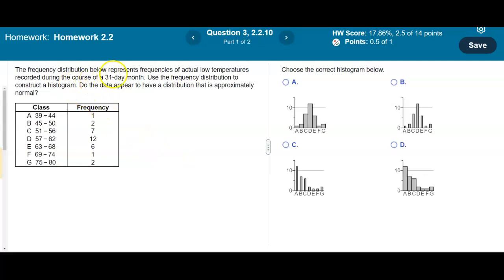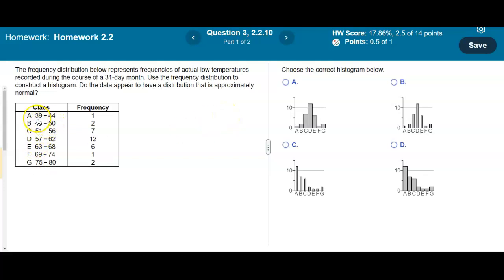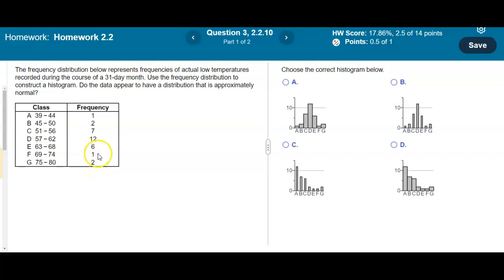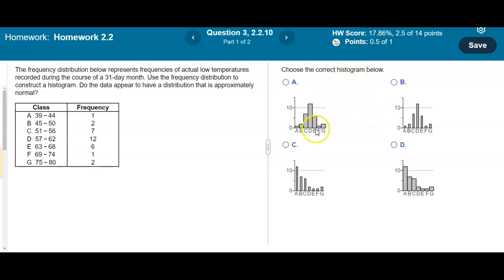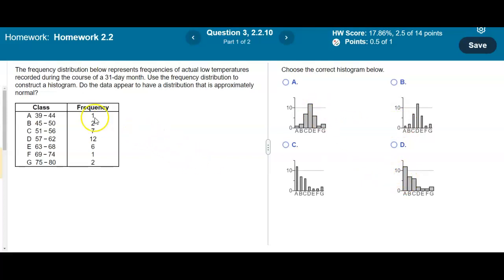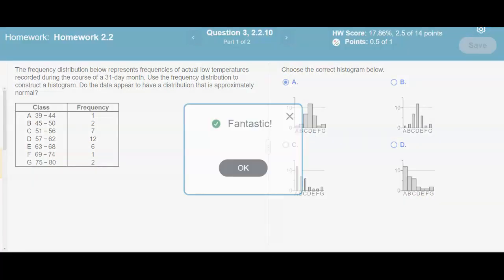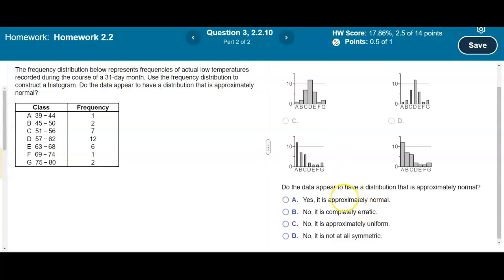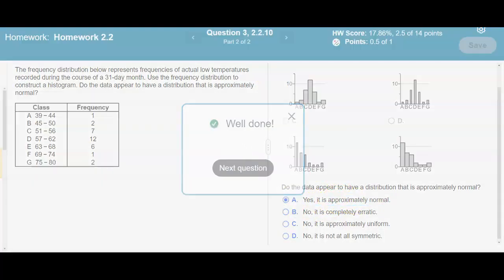Math 14 HW 2.2.10 Do the data appear to have a distribution that is approximately normal?